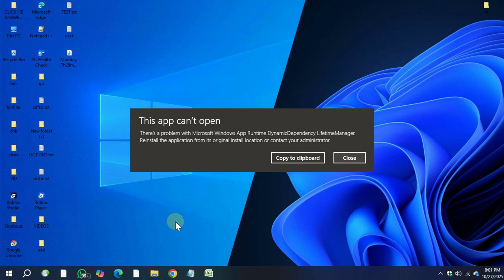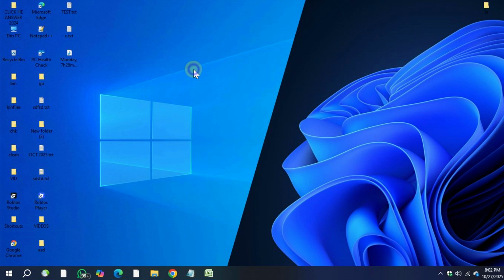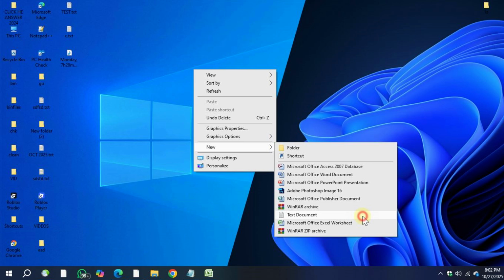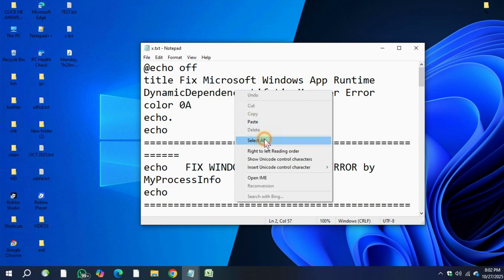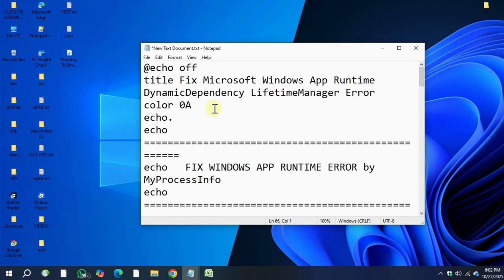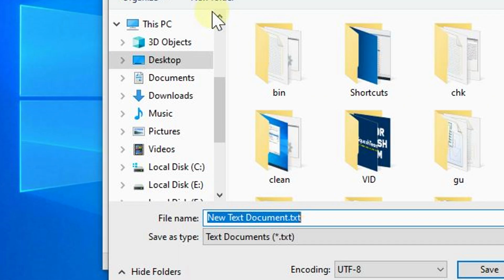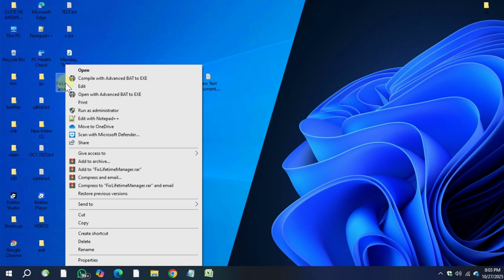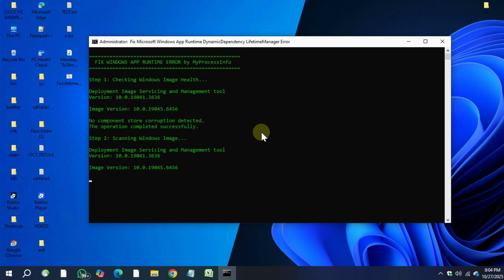[SOLVED] Microsoft Windows App Runtime DynamicDependency LifetimeManager [Automatic Fixed]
Automatically fix the Microsoft Windows App Runtime Dynamic Dependency LifetimeManager error with one simple tool. It repairs system files, resets the Store, and reinstalls the latest Windows App Runtime automatically.

Code (Check comment please)